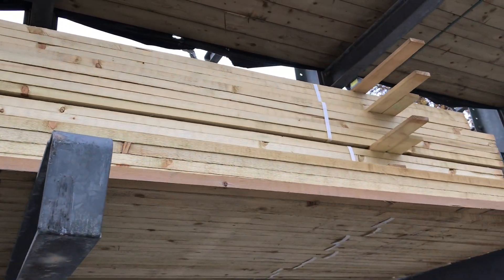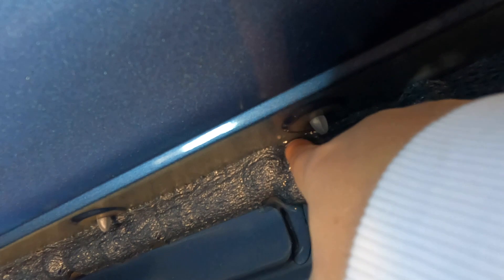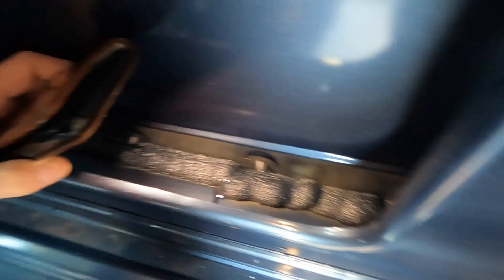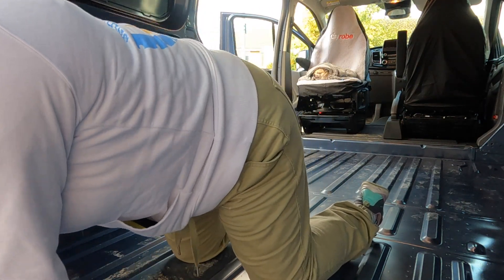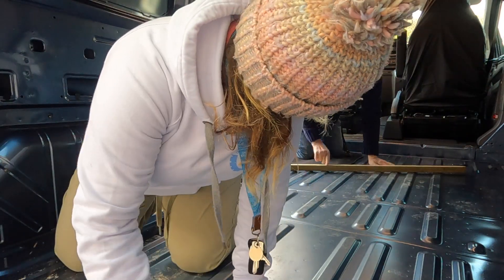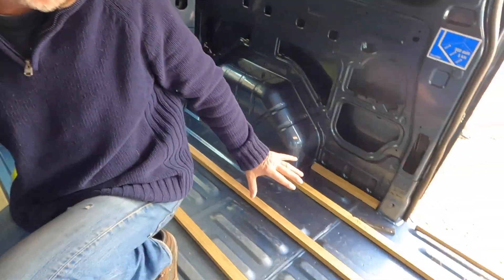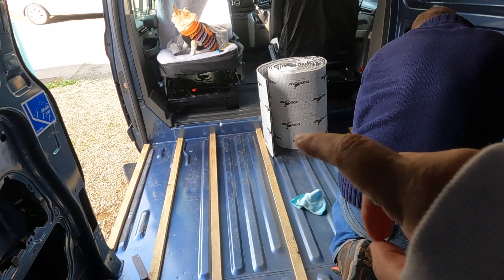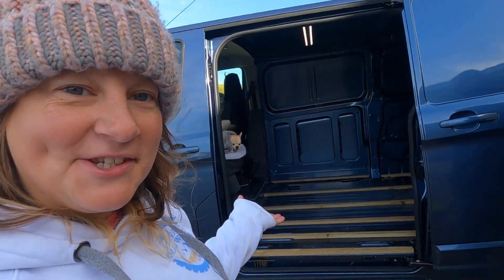How do I install my CAMPER DIY van floor? | Low Profile Design | CAMPER BUILD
- T O D A Y -
This is a super slimline profile, ensuring we have the most height available in the van for when the floor is laid.

0:00 Off with Bob in the truck.
0:55 Intro
1:23 Looking at timber.
2:09 Tools.
2:33 Look at the water leak.
4:42 washing the floor.
6:26 Batten plan
8:19 Fridge arrives.
09:46 Bobs advice
10:35 Laying more battens and sticking them down.
11:38 Mel's cute bottom.
12:31 The final batten layout.
12:47 24hrs to dry ops!
13:22 Walk with us.
13:47 Outro.

I create beautiful sexy videos admiring the sacred feminine.

- M E M B E R  S H O W E R  V I D E O S  -
Exclusive for members : Join me as I take showers travelling around the UK and beyond. Get an inside look at what different types of showers there are for vanlifers and if I'd rate them for you guys to use. Whether it be at truck stops, outside my van, a DIY van shower, at the beach or in stealth mode i'll film it all.

(Youtube Studio)

- E D G E   O F  E M B E R -
£10 off your first order (£100 min order)
(Jewellery I wear in my videos)

(All videos are filmed and edited by myself)

- A U D I B L E -

- T R I F L O W   B L A C K  T A P   K I T -
- (TAP AVALIABLE IN BLACK, RED & GREY) -

- T R I F L O W  A F F I L I A T E  P R O G R A M -

- E A R T H K I N D  S H A M P O O  B A R S -

- S T I C K E R S -
£10 sticker bundle (coming 2023)
Please mark as GIFT.
Please enter your address and your sticker will be on the way!

- P R O D U C T S   I   L O V E  -

Hello beautiful souls, my name is Becky.
I am an empath and a Starseed on a journey to enlighten myself and rediscover the wonders of the universe. I endeavour to uplift and inspire those around me to reconnect with their souls and their soul journey.  I have a passion for living life out of the box and being unique. No matter who you are, what experience of life you have; we all can have connection with each other and the universe. If this is something that is close to your heart then please become a part of this soul tribe. I would love to connect with you.

- B I G  V A N  S M A L L  W O R L D -

*This video is created for fun and entertainment purposes only. The thoughts expressed are mine and do not reflect upon anyone else. Please use your own discretion and judgement when making decisions, life choices and potential purchases*